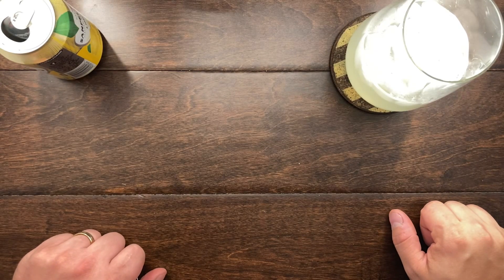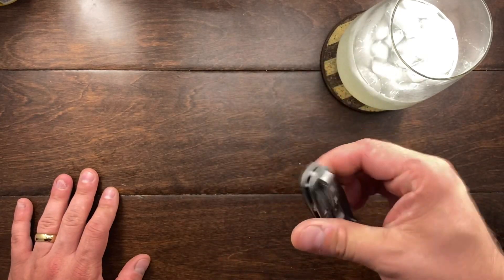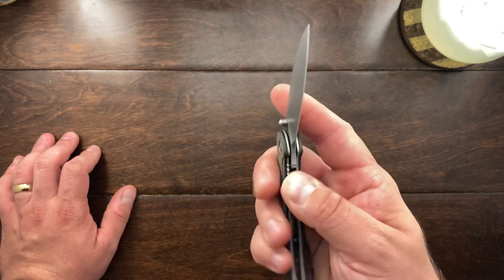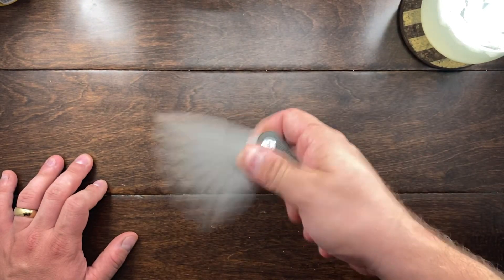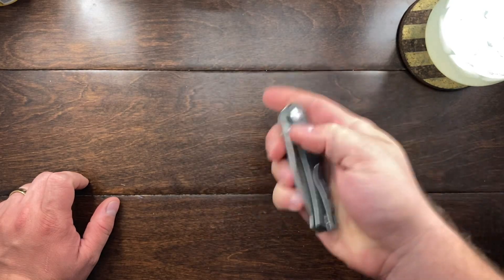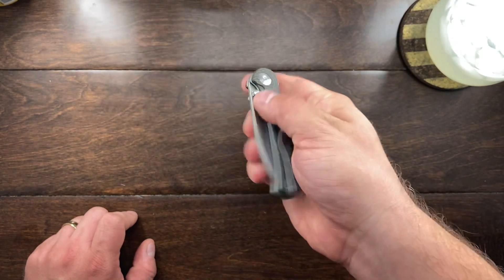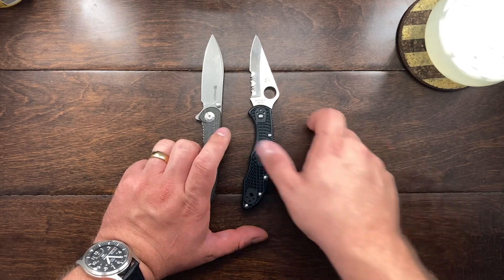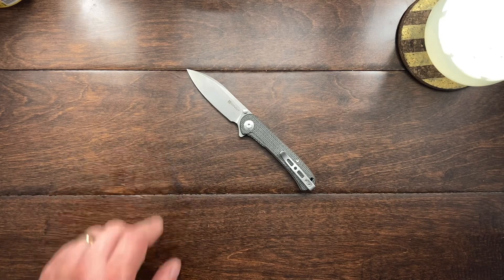The Sencut Scepter From the B-Pex Pass Around Group